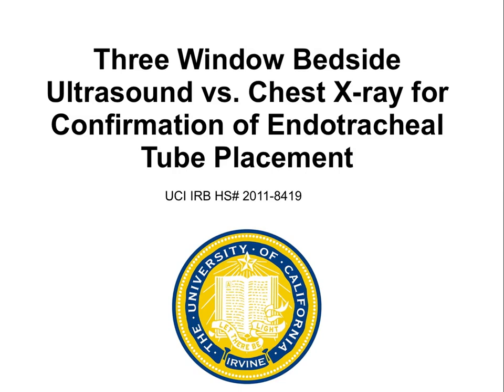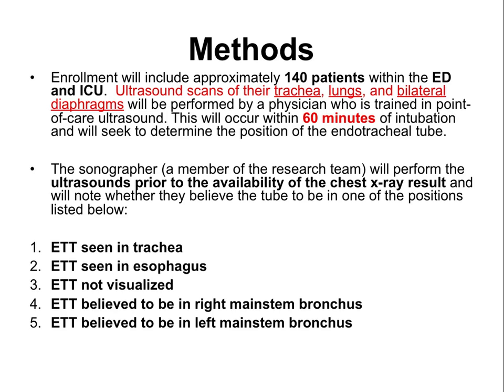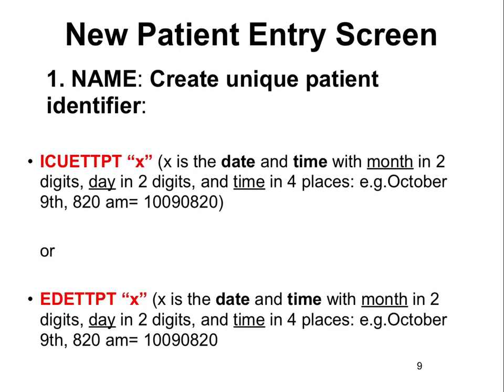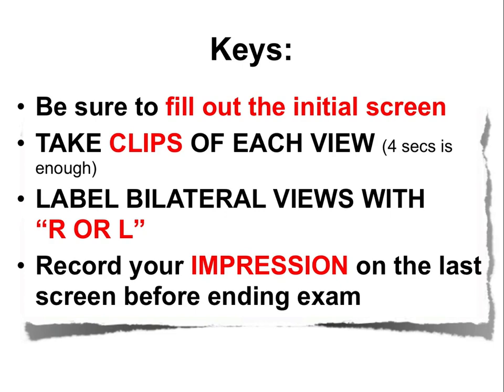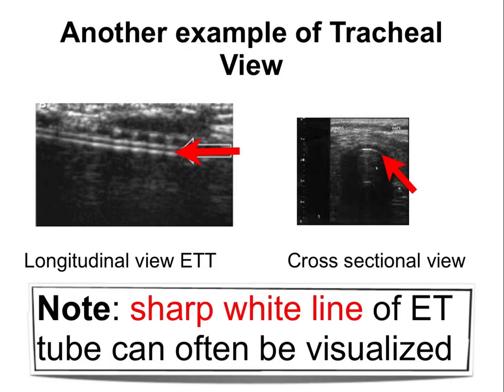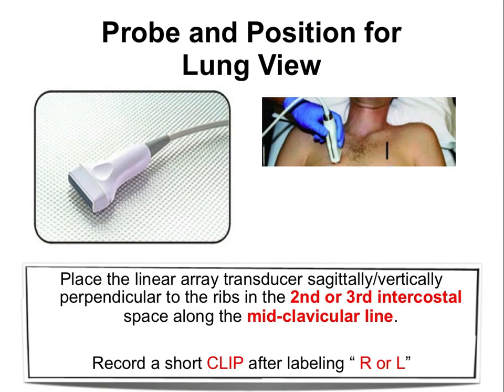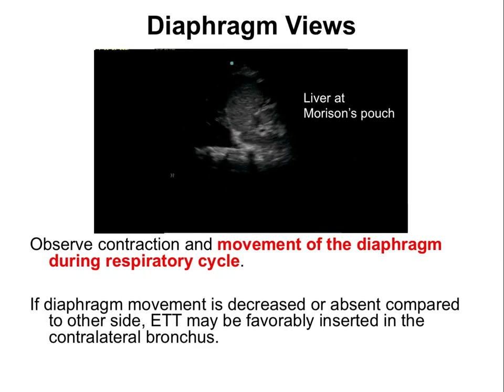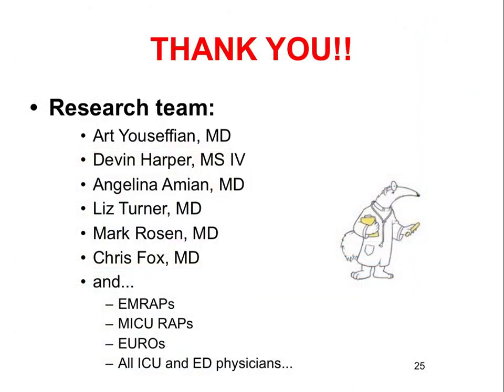USG GUIDED ET TUBE STUDY/ TO CHECK ET TUBE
USG GUIDED ET TUBE STUDY